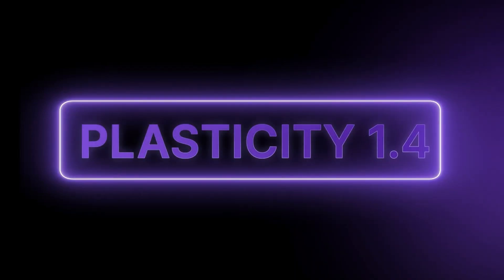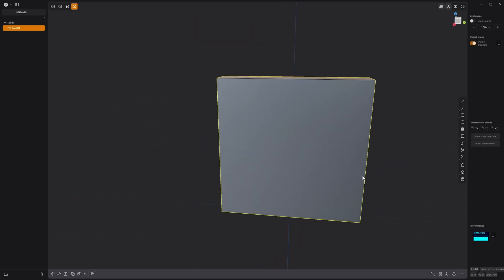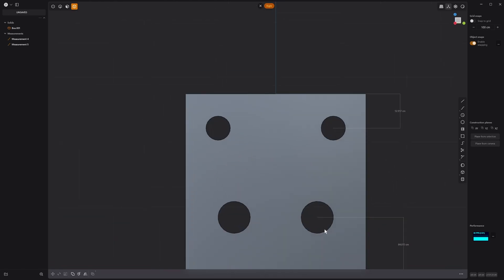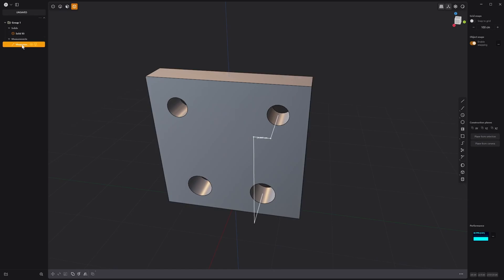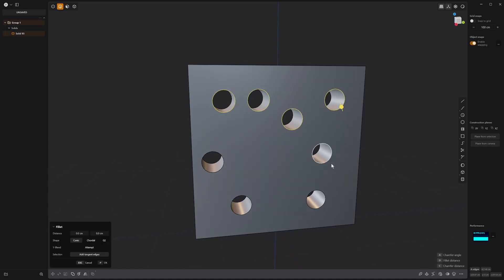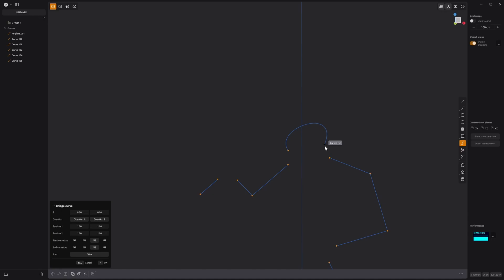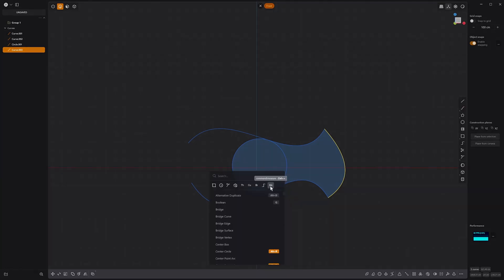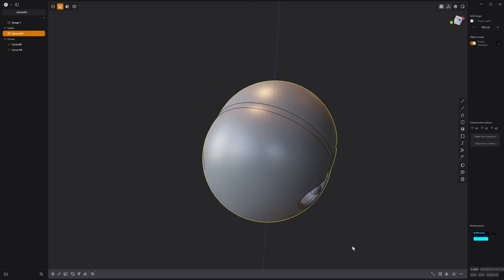PLASTICITY is more POWERFULLY PRECISE than ever!! - Plasticity 1.4 New Features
The Update I did not know I needed, dive in for some of the coolest new features.

Buy N-Gone One Click Asset Optimizer Plug in for Blender:
Blender Market: